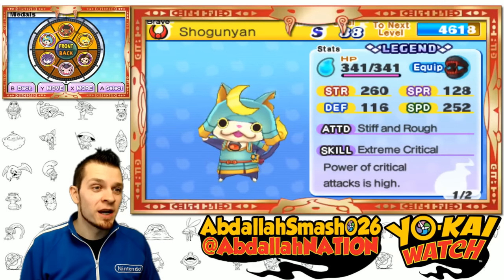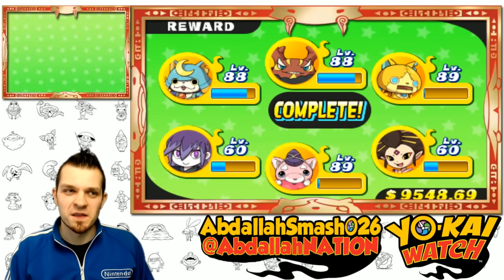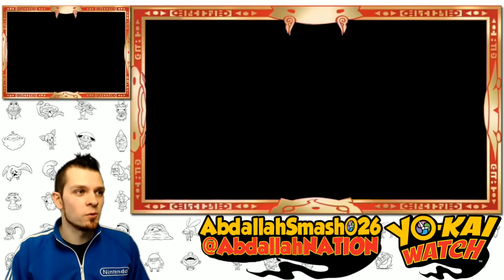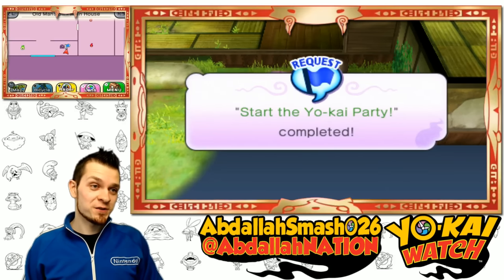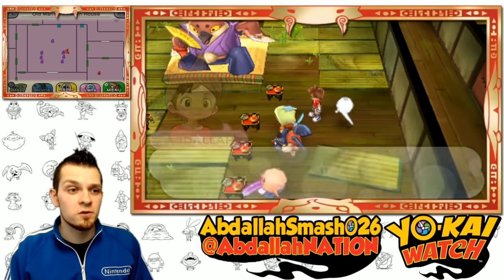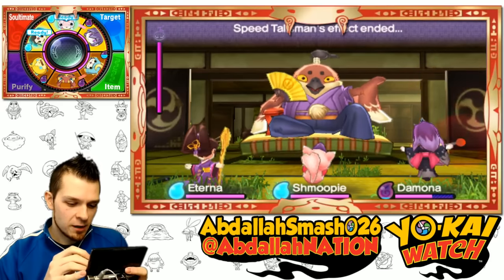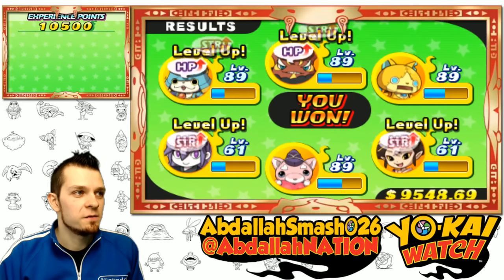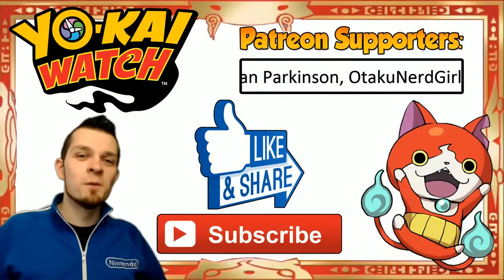Yo-Kai Watch - Part 45 | How To Find Secret Boss Chirpster! [English Gameplay Walkthrough]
Welcome to my HD Picture in-Picture English Gameplay Walkthrough of Yo-Kai Watch for the Nintendo 3DS!  Throughout this series, I'll be guiding viewers through the game, collecting and befriending as many Yo-kai as possible!  Get the game and play along with me!

In Yo-Kai Watch, you must explore the in-game world to discover more than 200 Yo-kai, each with unique skills, strengths and personalities.  These spooky, sometimes cute and usually mischievous Yo-Kai secretly inhabit our world and it's your job to find and befriend them!  Just don't be surprised if strange things start happening once you locate them!

After selling millions and being a cultural phenomenon in Japan, Yo-Kai Watch is coming to the United States for the Nintendo 3DS family of systems.  Yo-Kai are not ghosts, monsters or creatures.  Yo-kai are, quite simply, Yo-kai.  They cannot be seen by the human eye, but they are everywhere.  Whether born from the soul of a deceased human, or an everyday object discovering its higher purpose, their personalities are distinctly humanlike.

Choose to play as Nate or Katie and with the power of the Yo-kai watch, find and befriend more than 200 hidden Yo-kai, found everywhere in the world, and call upon their powers when you need their help.

Assemble a team of six Yo-kai in your watch to defeat evil and help people.  Each Yo-kai has its own unique skills and strengths, so use strategy to assemble your team to address different problems and fight different evil Yo-kai.

Use the touch-screen in battle to initiate Soultimate moves, purify inspirited Yo-kai and give your Yo-kai food, beverages and medicine to heal them.  Challenge your friends to a local wireless Yo-kai battle!

Collect physical medal toys that all have QR Code patterns on the back and can be scanned into the game and exchanged at the in-game post office for an in-game coin.  In-game coins can be used at the Crank-a-Kai to have a chance of getting rare Yo-kai or a helpful item!

Get the right streaming software with XSplit Use Code " smash915"